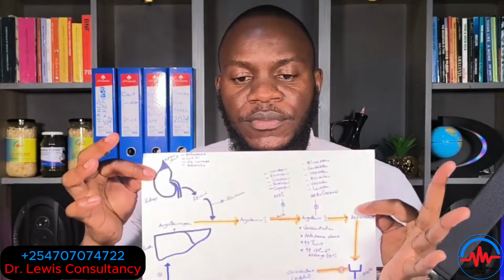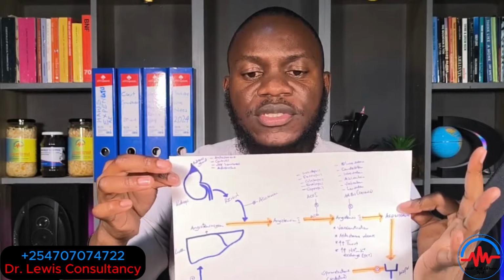This Is How Estrogen Affects The Liver.